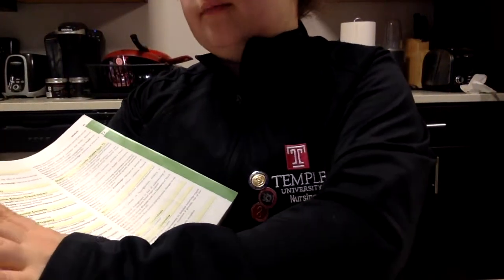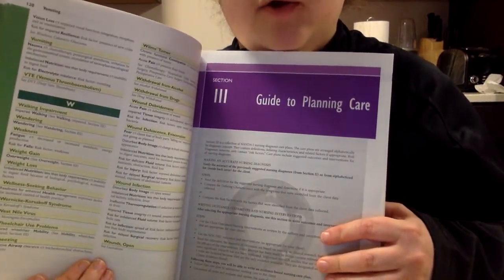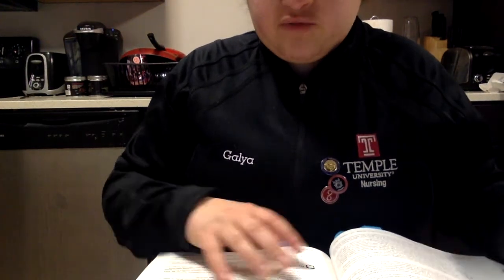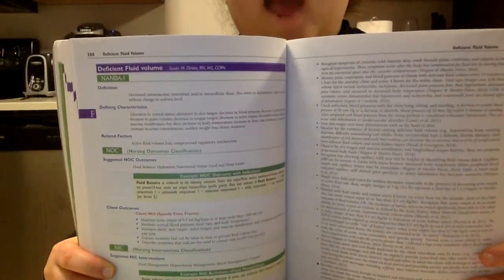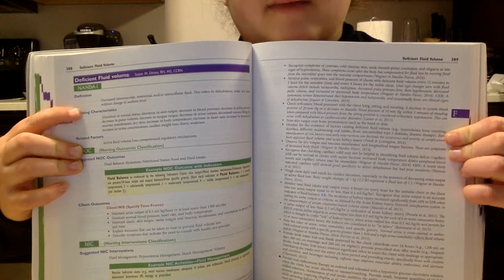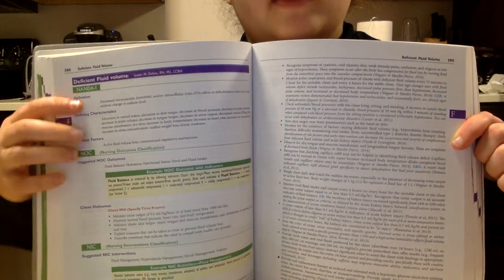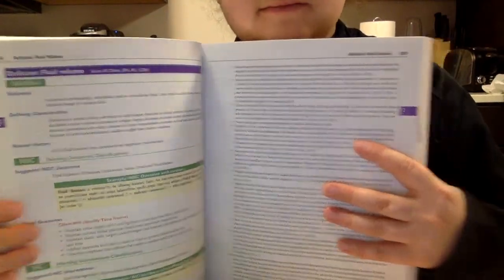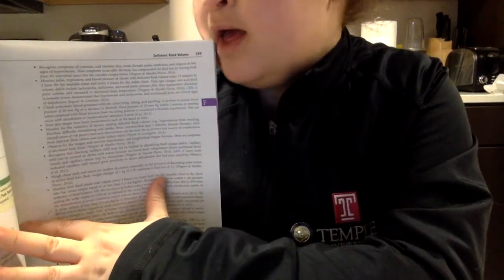Nursing Diagnosis handbook tour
This is a video on how to use the ackley Nursing Diagnosis handbook!

If it helps, leave a like or a comment!